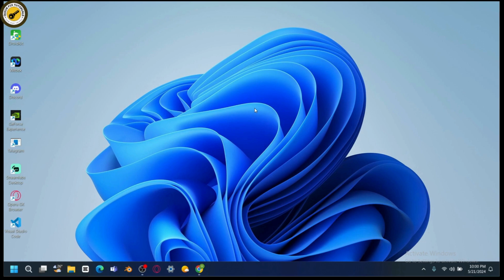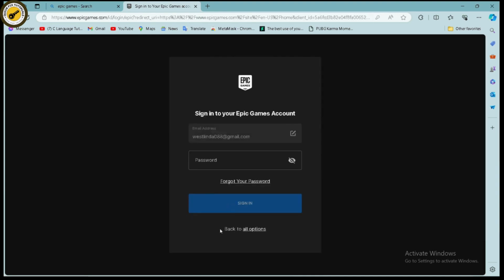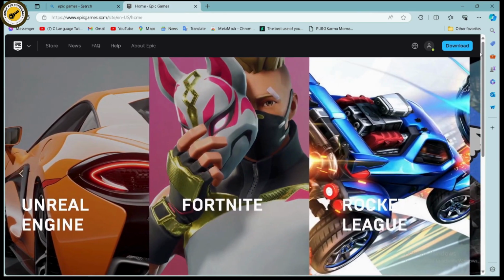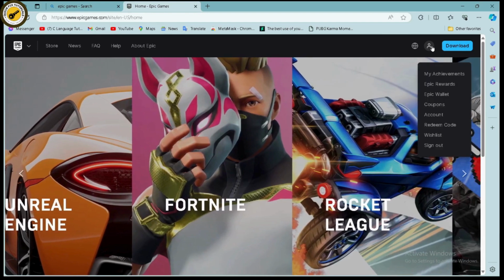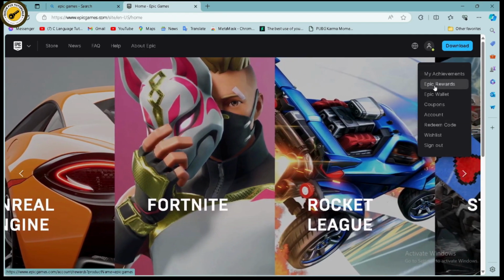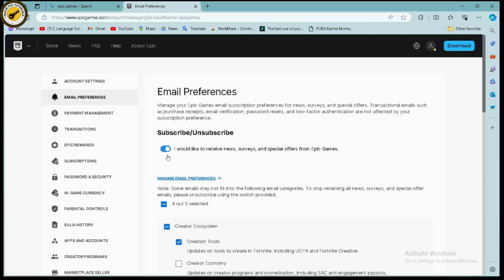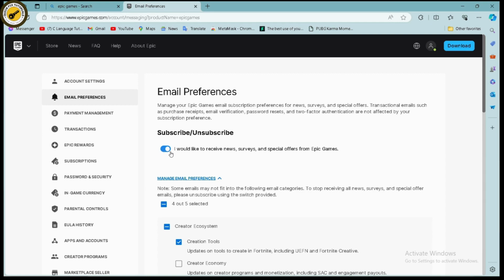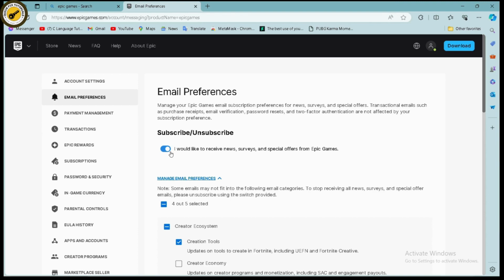How To Get 10$ FREE On EPIC GAMES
Looking to score some freebies on Epic Games? Look no further! QuickFixTutorials is here to show you the way to snag $10 in Epic Games Store credit, absolutely free! Join us in this quick and easy tutorial where we'll guide you through the steps to claim your free $10 and unlock a world of gaming possibilities.

With Epic Games' generosity, you can expand your gaming library without spending a dime. Whether you're eyeing that new release or saving up for future purchases, this $10 bonus is a game-changer! Don't miss out on this opportunity to enhance your gaming experience at no cost.

Join QuickFixTutorials now and discover how to claim your free $10 on Epic Games. Let's level up your gaming journey together!